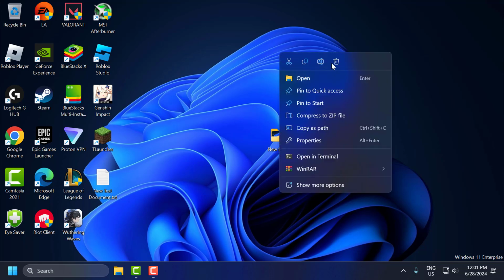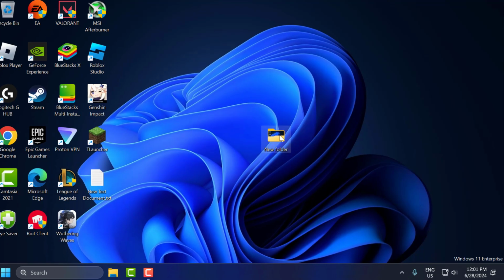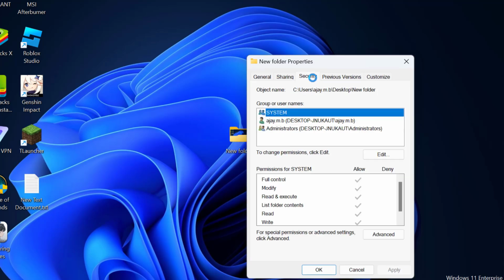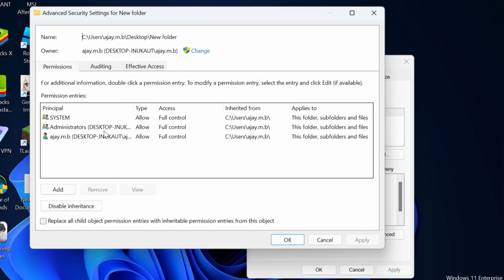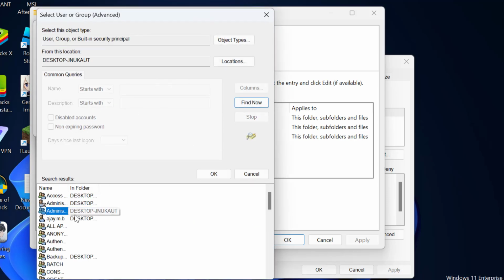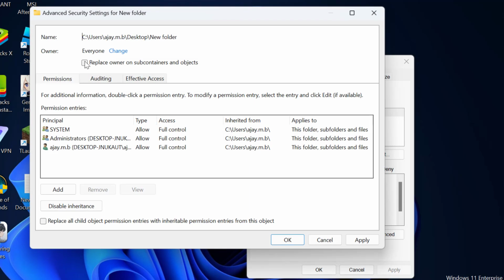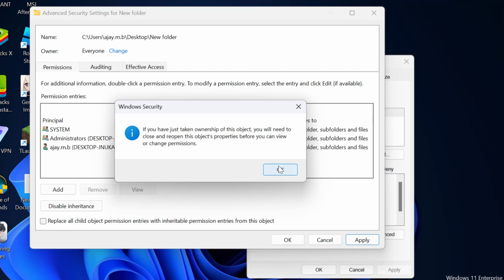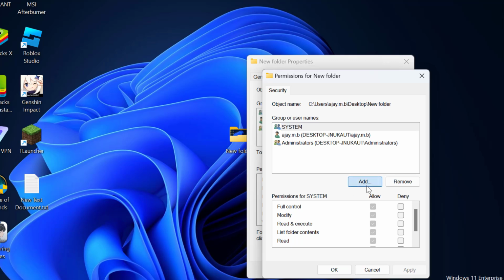How To Delete a File or Folder That Won't Delete on Windows 11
Encountering files or folders that won't delete in Windows 11 can be frustrating. This guide provides effective solutions to overcome this issue. Learn how to use Command Prompt, Safe Mode, and third-party software to force delete stubborn files and folders. Follow these step-by-step instructions to successfully remove any file or folder that is resisting deletion in Windows 11.

In This Video:
could not find this item this is no longer located in verify the item's location and try again
you need permission to perform this action
you require permission from the computer's administrator to make changes to this file
you require permission from the system to make changes to this folder
you require permission from administrators to delete this folder
you require permission from trustedinstaller to make changes to this file